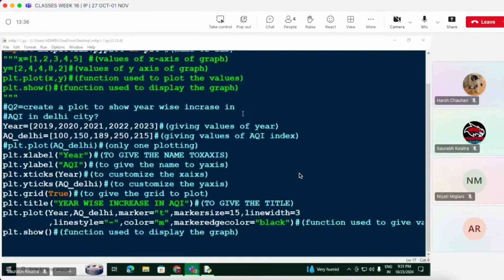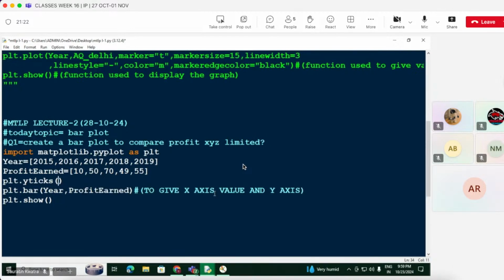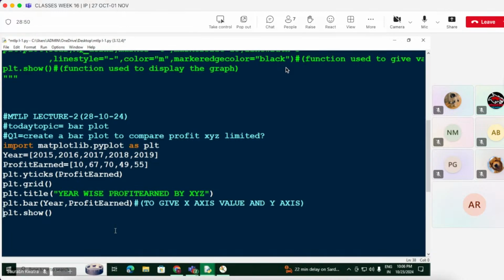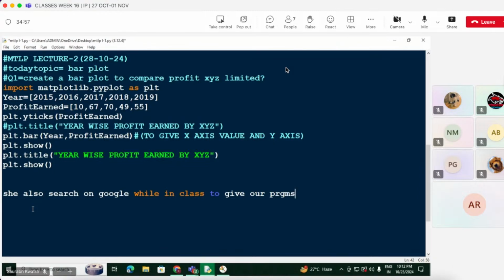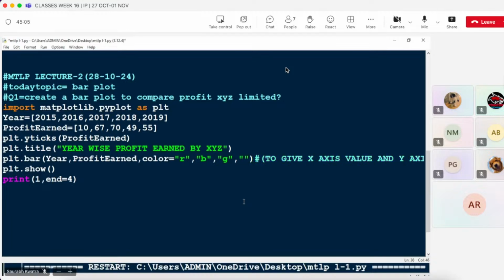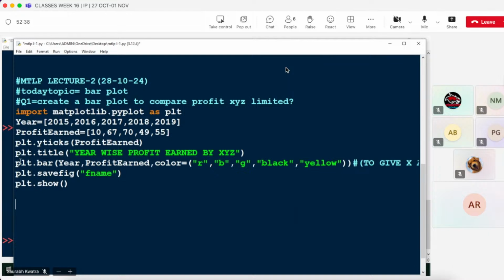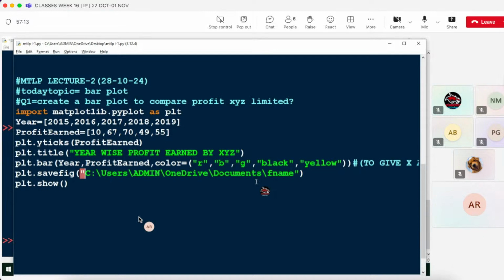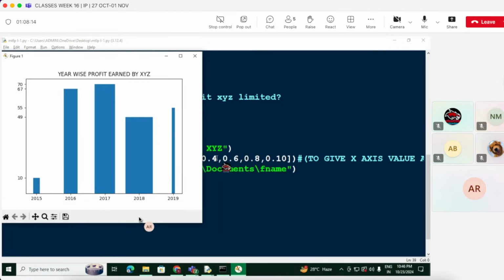Informatics Practices | Bar Plot | CBSE | Class 12th | Plotting Data Using Matplotlib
informatics practices,complete playlist for ip,data frame in ip,class 12 ip,how to prepare for class 12 ip,class 12 ip pandas,pandas in ip,best teacher for 12 ip,pandas in python in easy way,pandas in 12 ip,class 12 ip in one day,class 12 ip pandas in one class,how to create dataframe in pandas,pandas data frame kese bnae,pandas data frame and series,pandas kya hai,12ip cbse board,cbse class 12 ip full syllabus playlist,best teacher for 12 ip